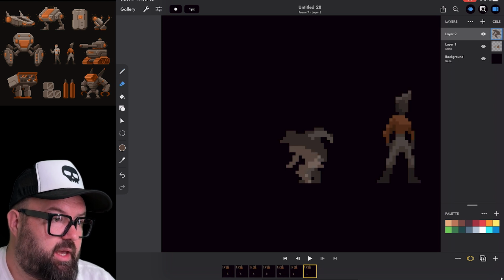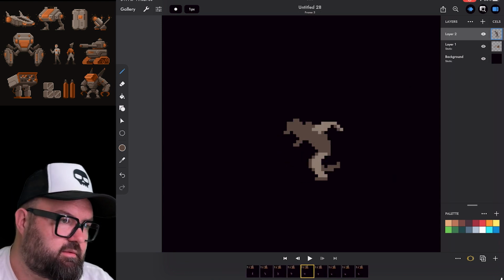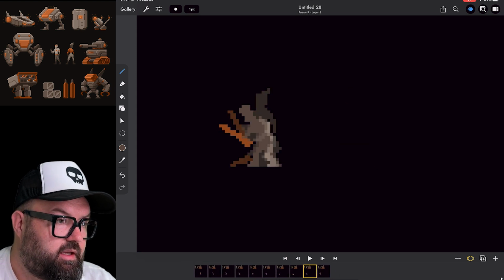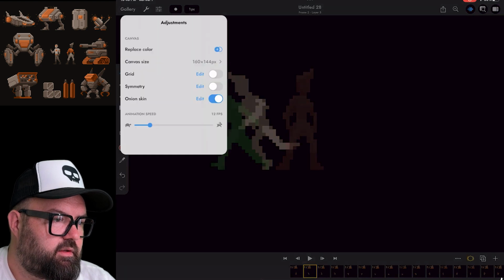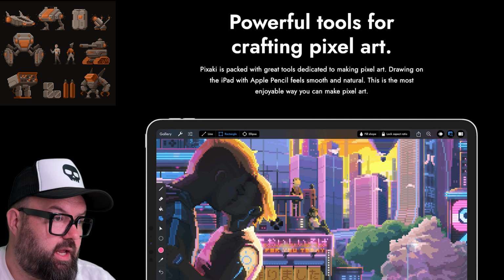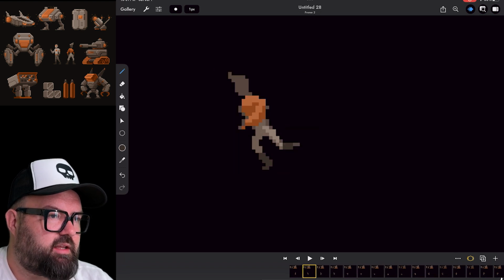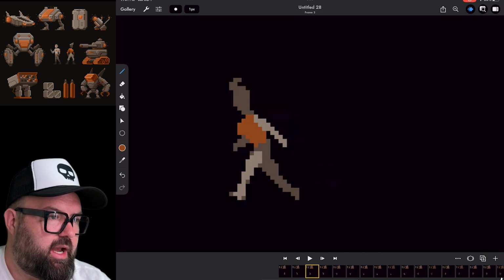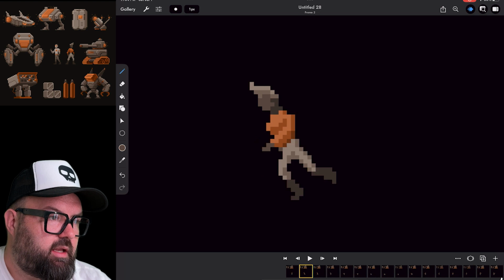Pixel Art Animation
Join Ike as he shares his process for animating in Pixaki the best pixel art software around.  Ike as created a fun 8-bit or 16-bit retro style that could be used in 2d game design.  This particular example is of a classic side scroller.

Music
by: ANBR  title: The Arcade Temple